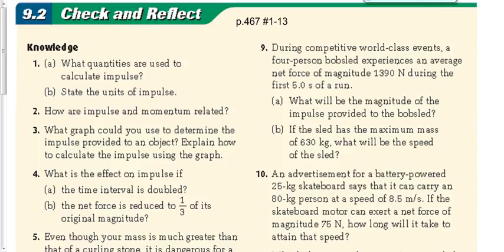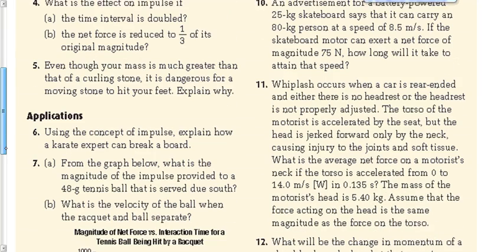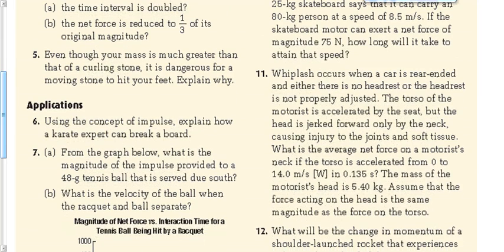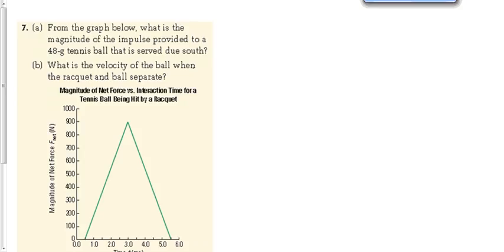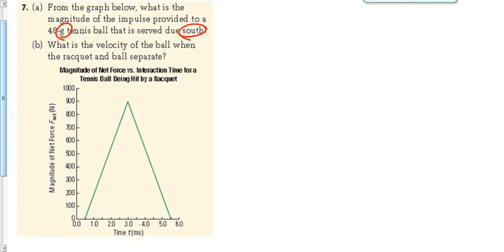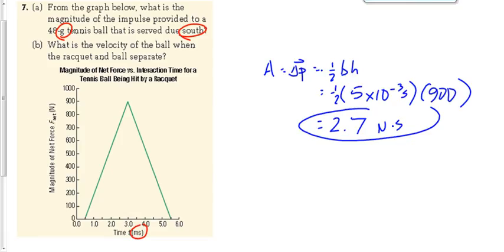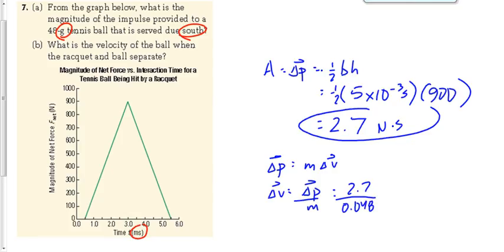(106-P3016F) Check over HW p.467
Check over homework from text book.